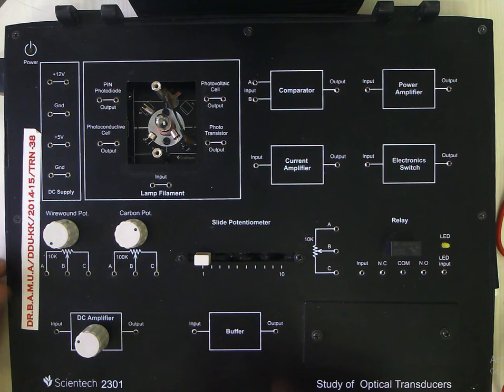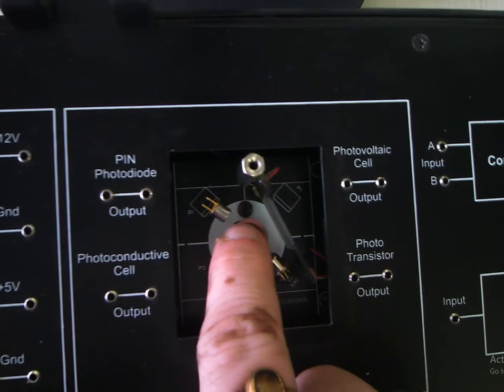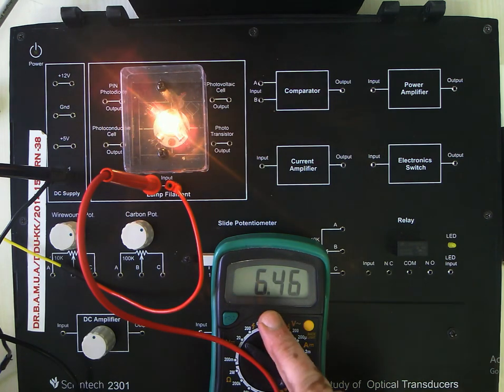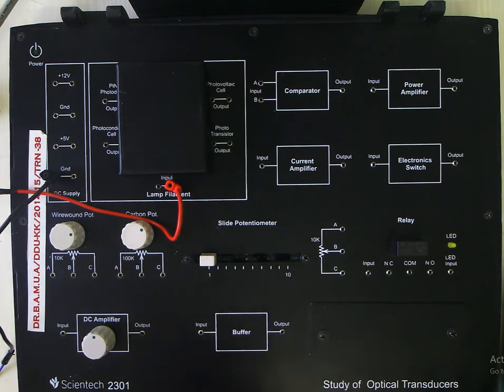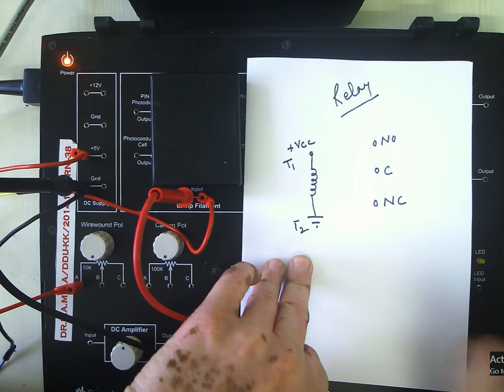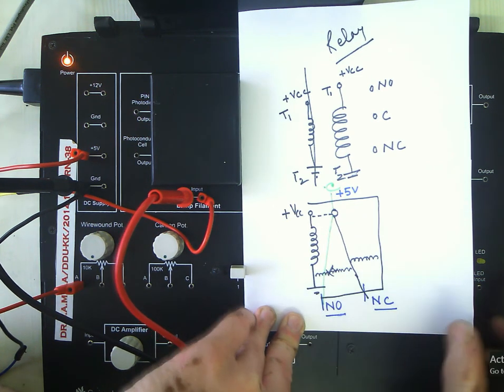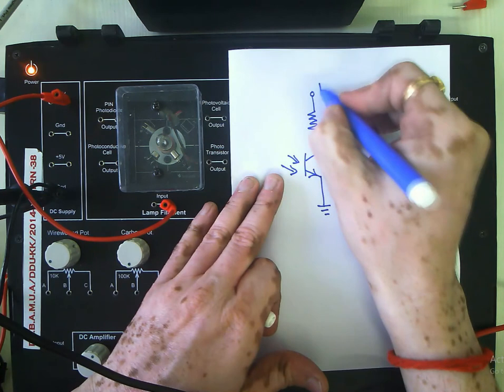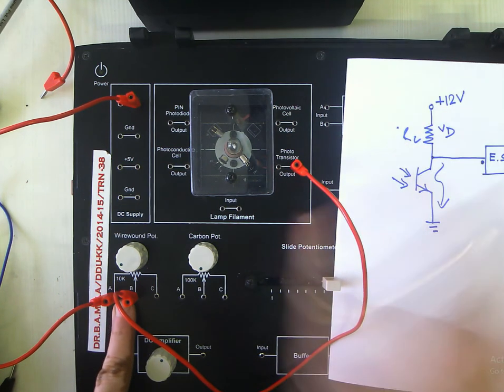EXP_SEM I_Study of Optical Transducers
This video demonstrates basic working of Photovoltaic Cell, Photoconductive Cell and Phototransistor. The Photovoltaic Cell and the Phototransistor have been further employed for electronic switching applications based on optical conditions.